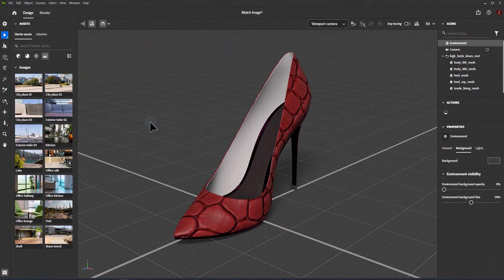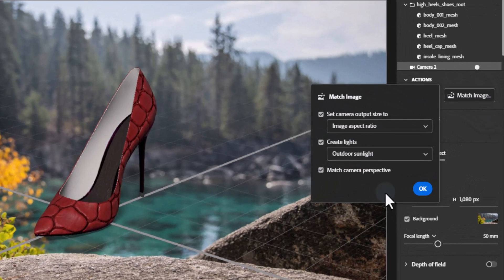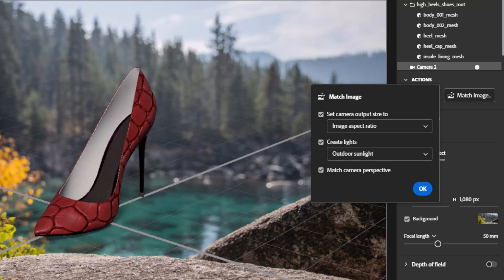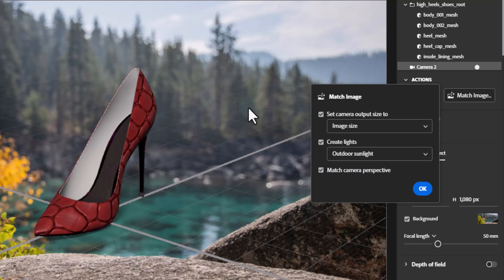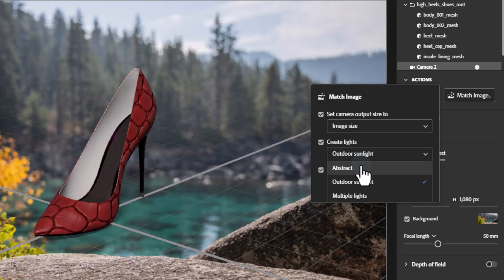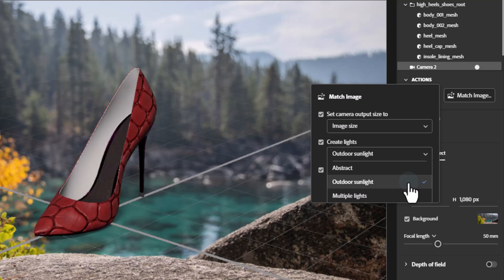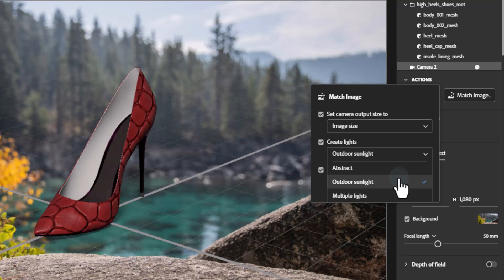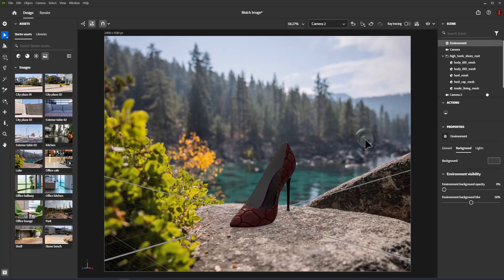Adobe Dimension 2024 - Match Image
Adobe Dimension makes it easy to composite your 3D scene to a background image with automatic compositing features. Use Match Image to automatically detect the perspective and lighting of a photographic image and update your scene to match.